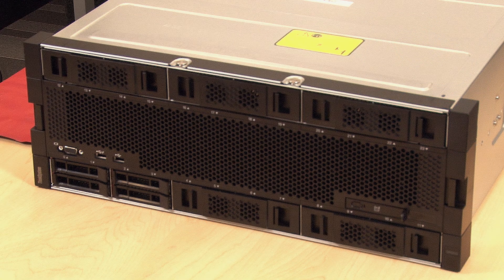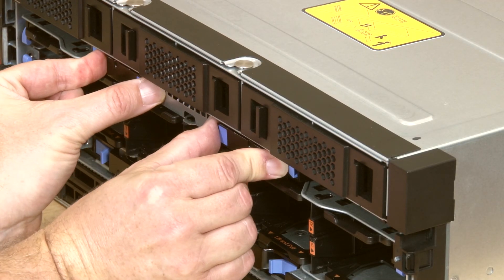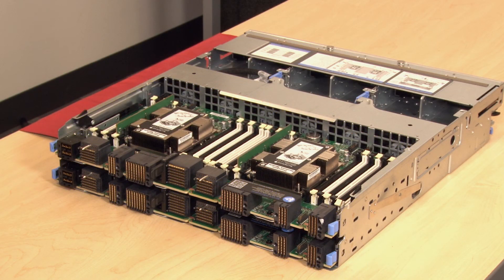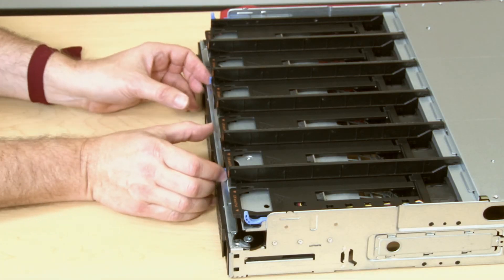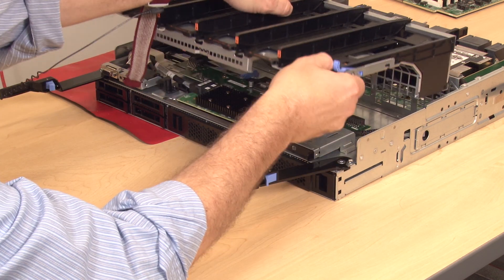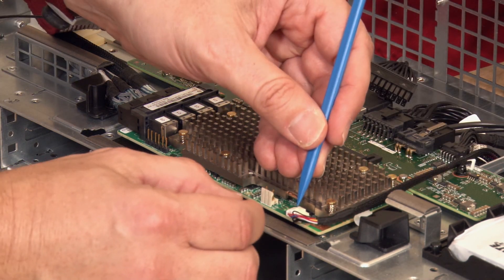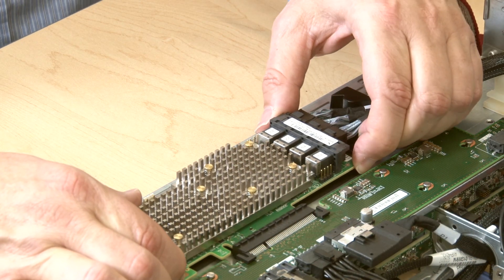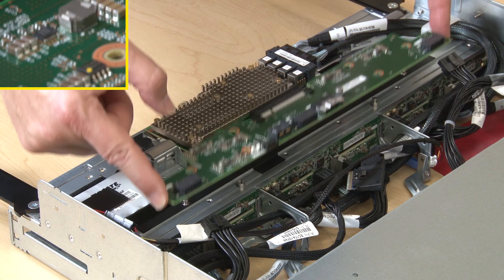Lenovo ThinkSystem SR950 removing an upper storage interposer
This video introduces the procedure used to remove an upper storage interposer from the Lenovo ThinkSystem SR950.